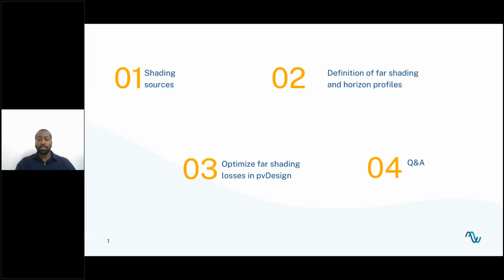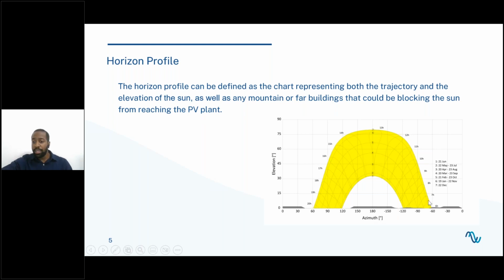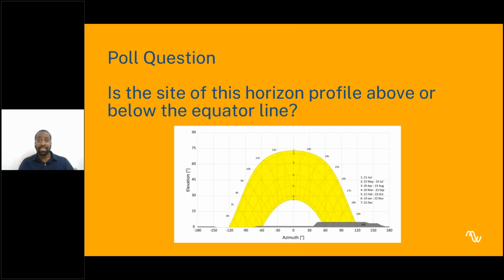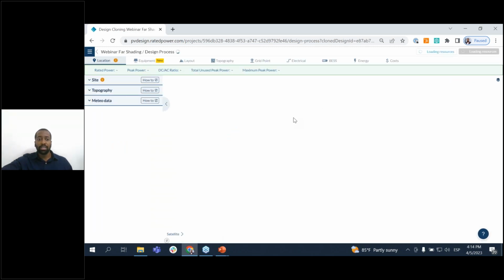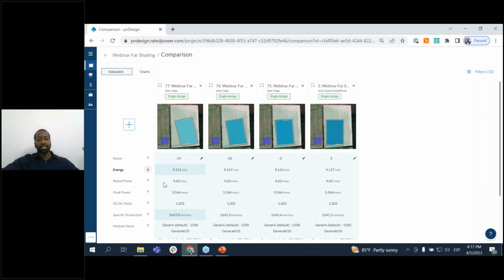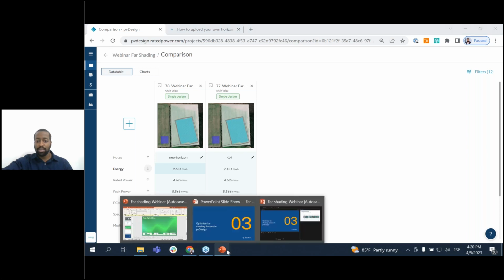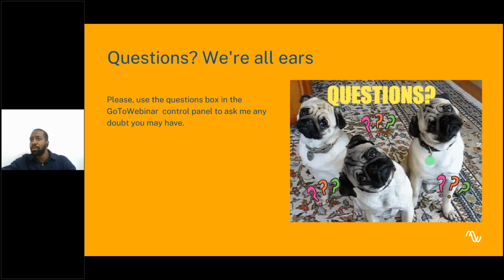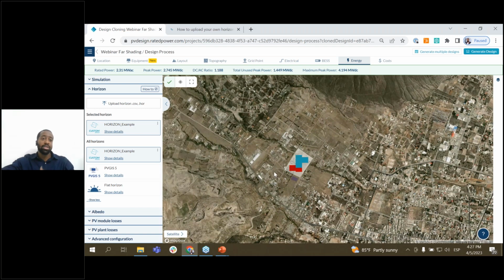Mastering far shading: Strategies for designing efficient PV systems | Webinar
Join Altair Veiga, Principal Consultant at RatedPower, sharing his extensive knowledge and experience on how far shading affects PV system design, and the best practices to minimize its impact.

In this webinar you will: gain a deeper understanding of far shading losses and their impact on PV system performance, and learn how to optimize PV system design to overcome far shading losses.